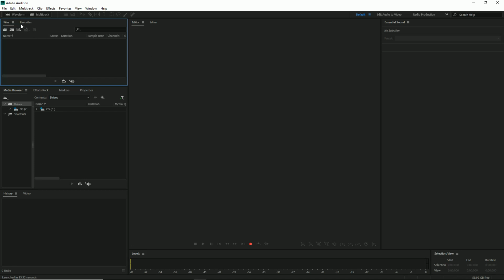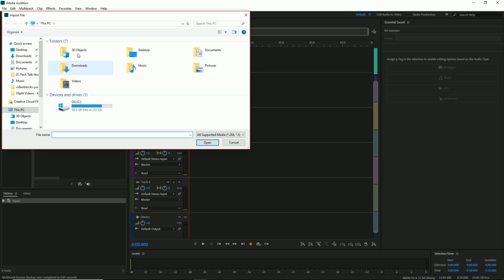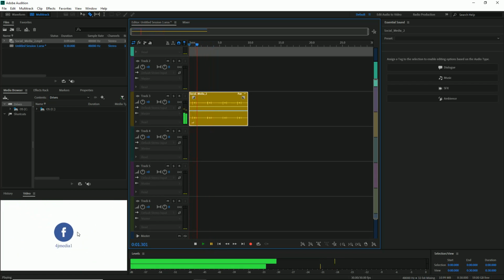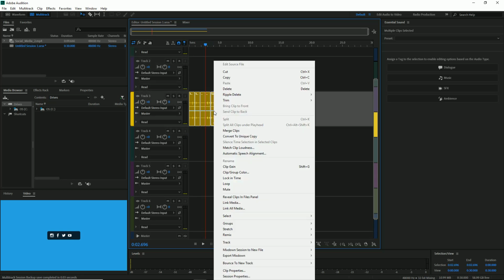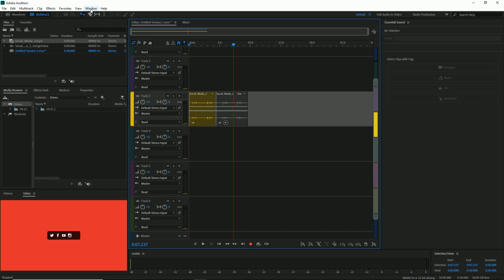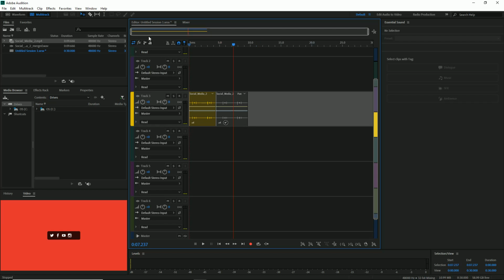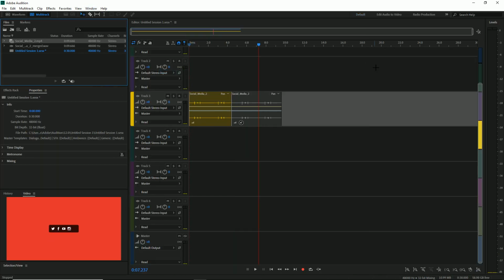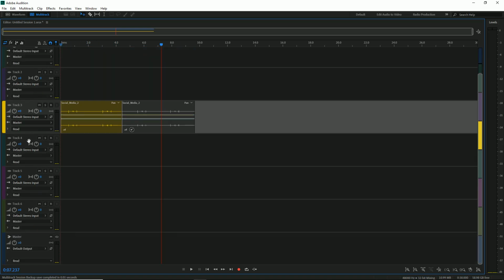Tech Talk Now Get Started with Audition Episode 58 May 28, 2019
Learn how to get started with Audition on Tech Talk Now.